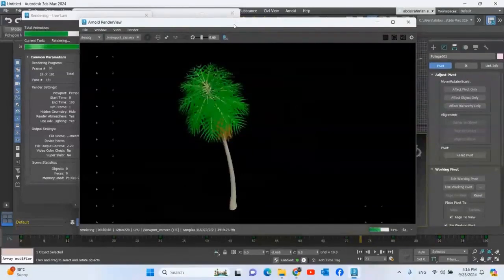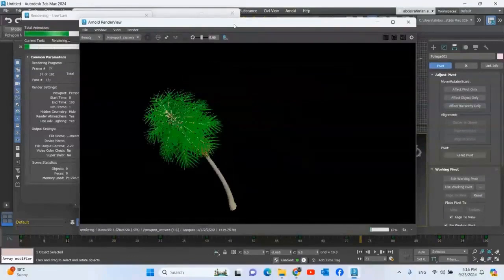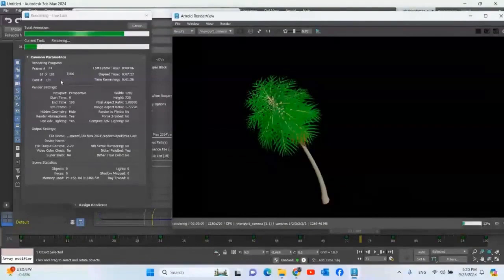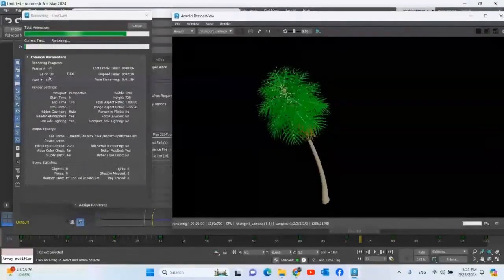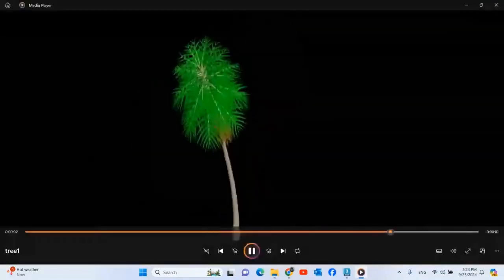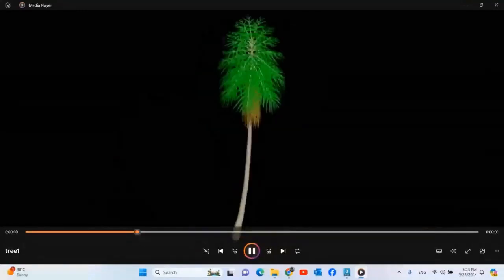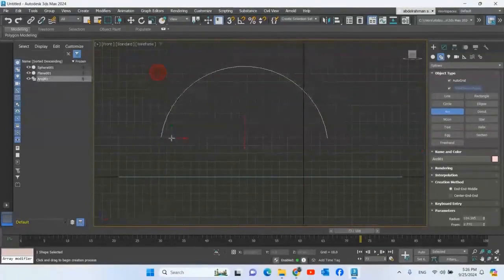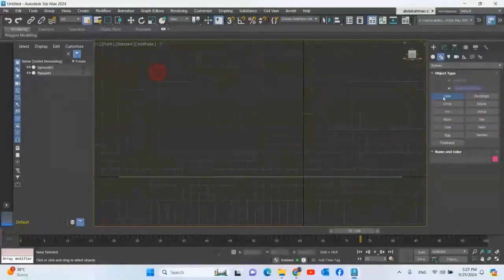5- educational animation using D3 Studio Max in electronic courses